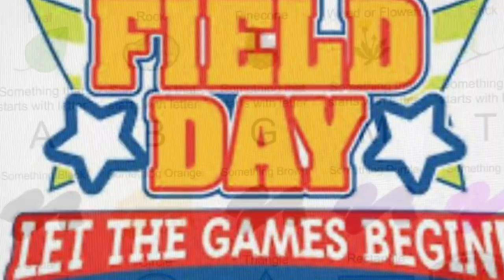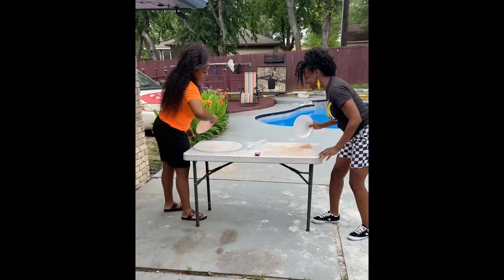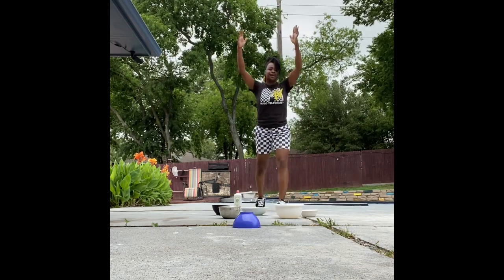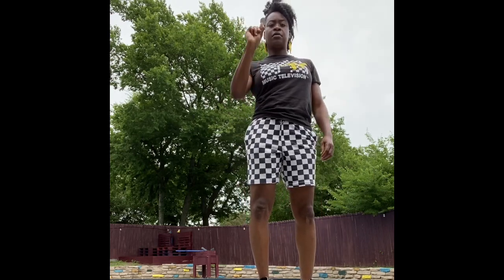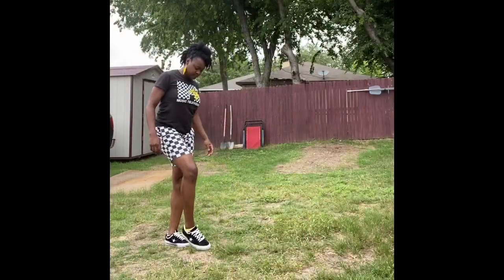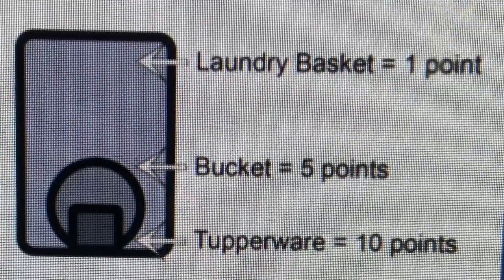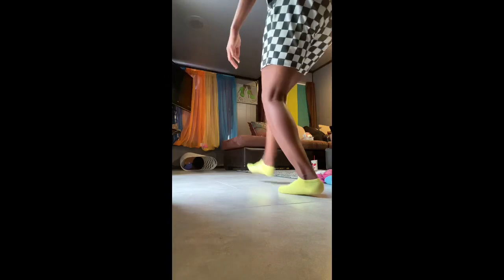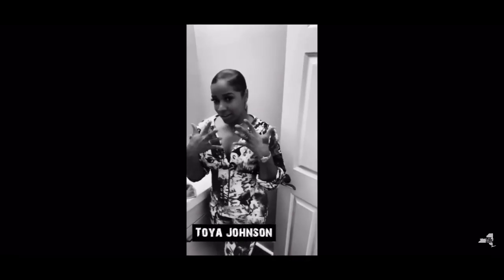Martin Weiss 2020 Corona Field Day